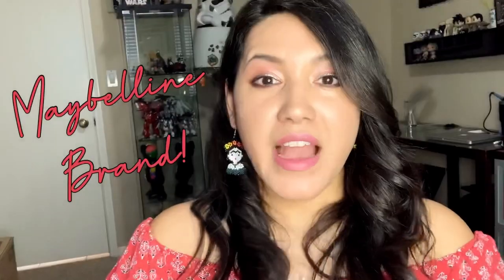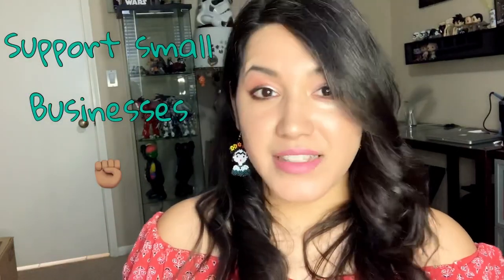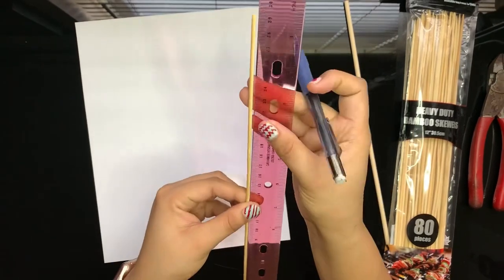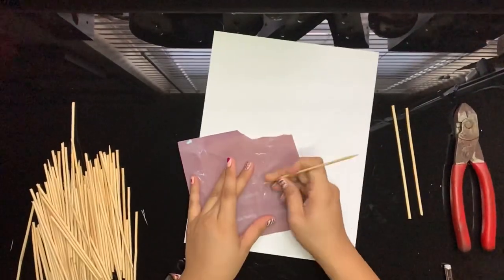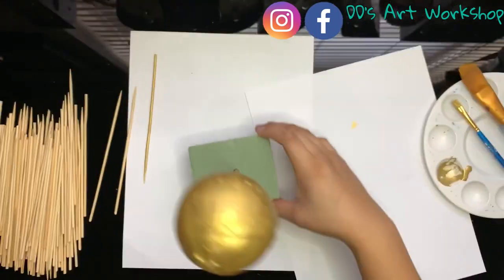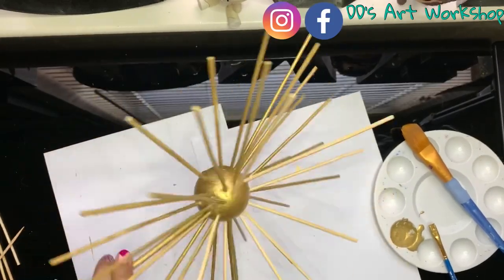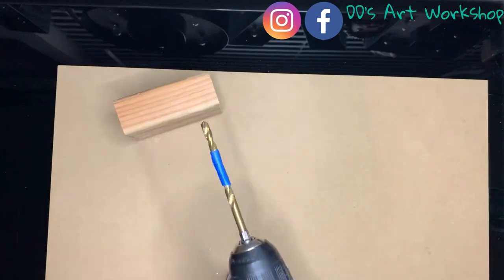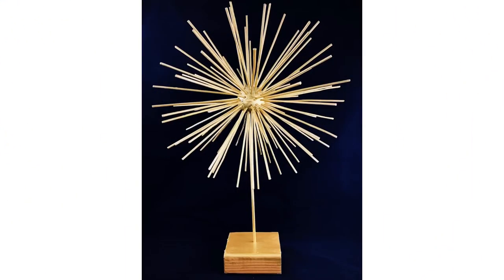Spike Sphere , Large Sculpture | DIY | UNDER $10!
Hey crafters! I saw this awesome piece of art online for $87,  when I saw the price, I  automatically said, “Nope!” I’ll be showing you how to make this $87 Amazon Spiked sphere sculpture for less than  $10!!
& why not Share 🗣 with your fam and friends to inspire them as well! ❤️

~~~ SKIP TO 1:00 To Begin DIY

Materials

(Sculpture will be about 16” tall)

• Pencil
• Drill and Drill bit 1/4
• Wire Cutters

• 12” Dowel - Dollar Tree carries them! So does Wal Mart

• Small Styrofoam Ball - Any craft store. I bought mine at a local dollar store!

• Gold Acrylic paint OR spray paint. I used

• Small Wooden Block. Mine was 2x4 from Home Depot: ~~~ TIP: Ask Home Depot to Precut your wooden block!